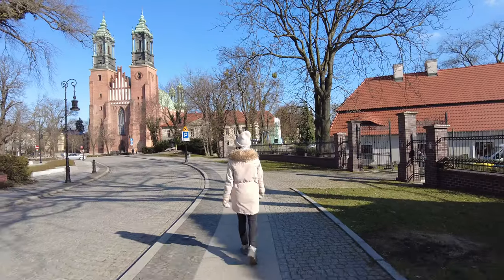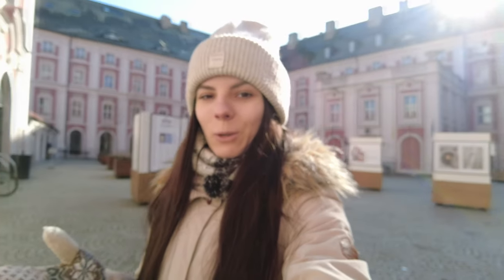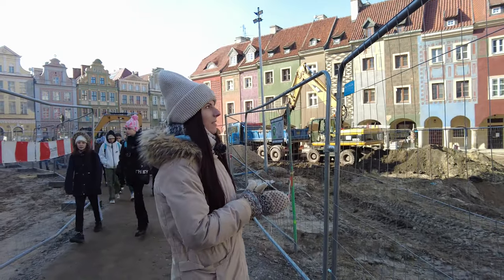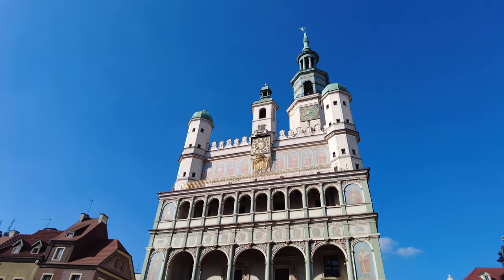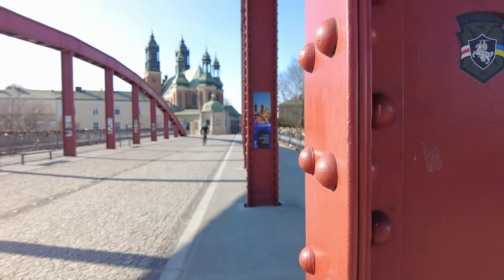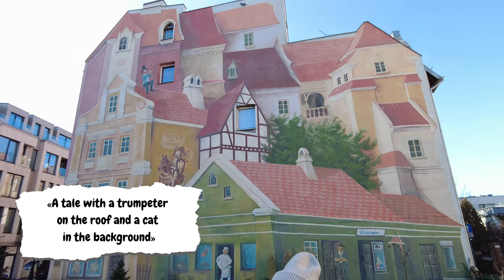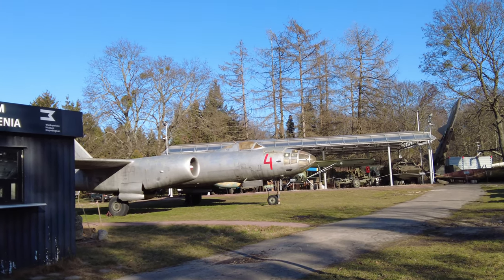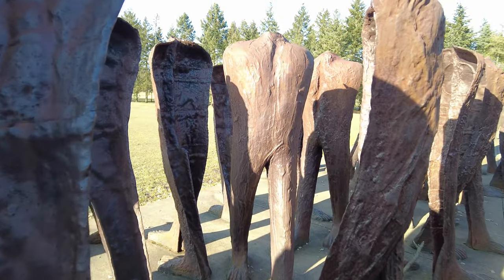WOW, and this is Poznan? Free but WONDERFUL places in the Polish city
8 beautiful and free places in Poznan that are worth seeing! Time to finally be budget travelers in Poland))

Time codes:
0:00 Atmosphere in Poznan
0:43 Beautiful church with a patio
1:19 Everything would be fine if it wasn't for THIS
1:44 Market square: construction and bricks from the roof...
2:50 Those Poznan goats
3:17 Cozy Tumsky Island
4:35 Cool bridge
4:54 Beautiful drawing on the house!
5:35 Where to take a break from the hustle and bustle in Poznan?
6:35 Unique composition in the park

💛 I am Kate - Ukrainian girl, and you are on my cozy channel about life and travel in Poland. Here I show the atmosphere of beautiful and interesting places in Poland and share my experience of living in different parts of this country. My boyfriend Andrew and I work remotely, and we don't like to sit in one place, so every month or two we move to a new city.